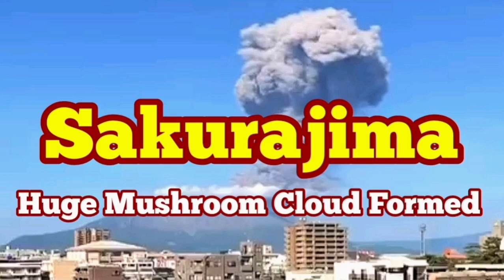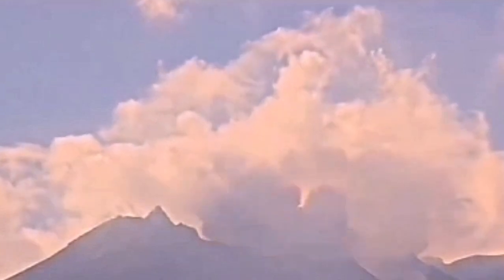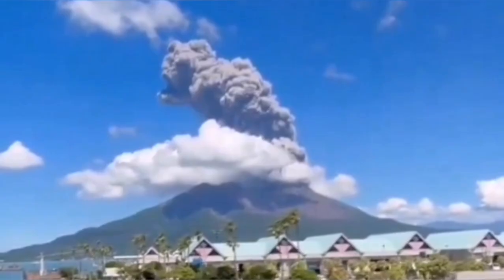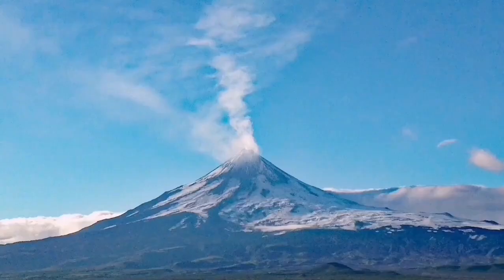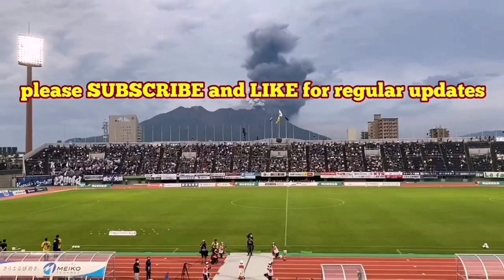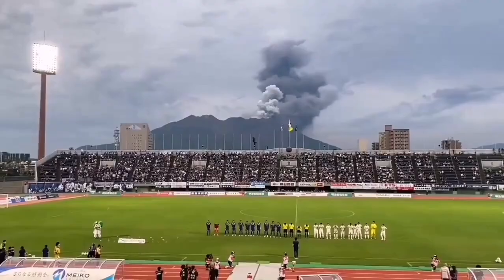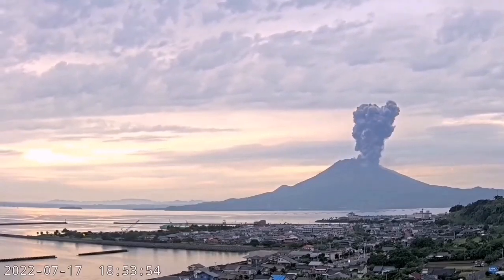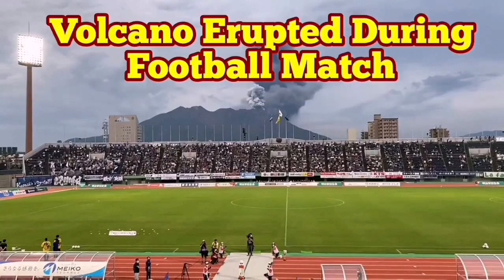Sakurajima Erupted: Huge Shock Wave & Mushroom Cloud, Kagoshima Island, Japan, Pacific Ring Of Fire